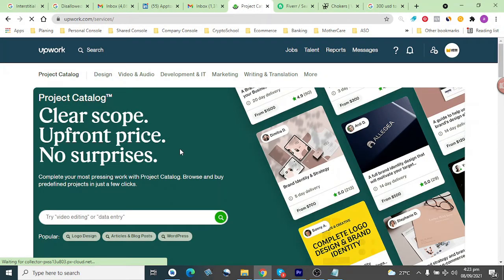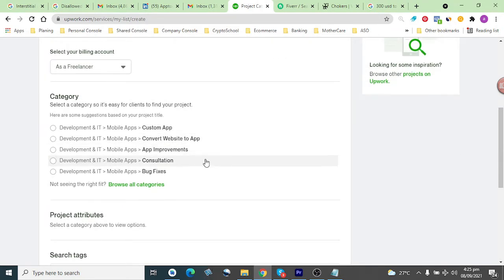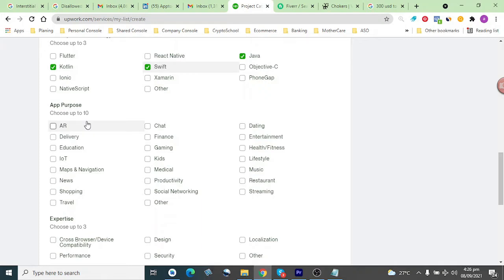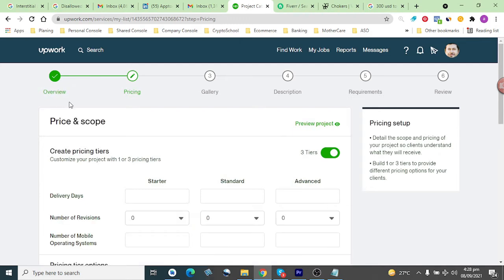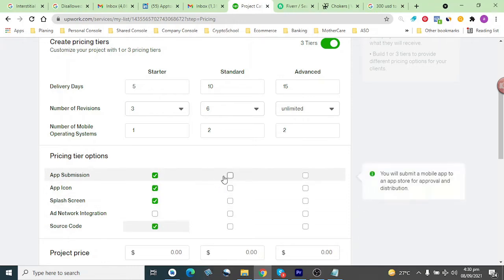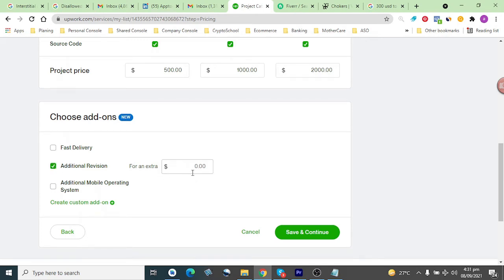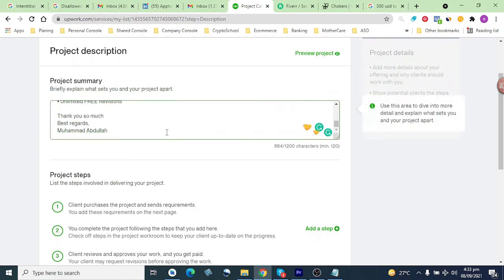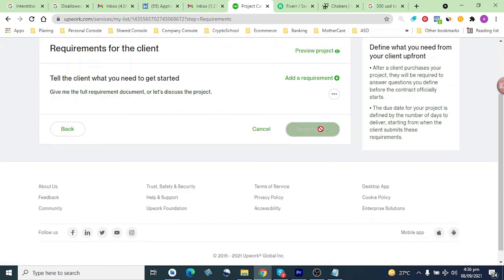Freelancing | Create Upwork Project Catalog & Get More Jobs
Upwork added new feature called project catalog or pre-packaged project like fiverr gig system. So Many freelancer not aware of the project catalog system. That's why I decide to help those freelancer and create video for them. There are 6 steps involve to create Upwork project catalog.

✅ Step 1 (Overview) you will enter some information about project catalog like
🍪 Optimize Title - You will enter SEO based Title
🍪 Project Catalog Category
🍪 Project Attributes
🍪 Development Technology
🍪 Expertise
🍪 Search Tags - SEO based Tags

✅ Step 2 (Pricing) you will enter price and other detail for each package
✅ Step 3 (Gallery) in this step you will add some stunning images, video or  Sample Documents for the project gallery.
✅Step 4 (Description) in this step you will add optimized project summary, Project Steps and FAQs.
✅ Step 5 (Requirements) in this step you will tell client about your requirements to get start the project.